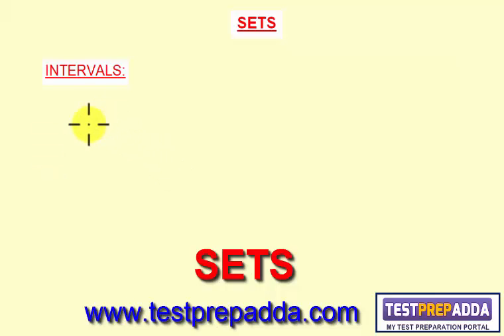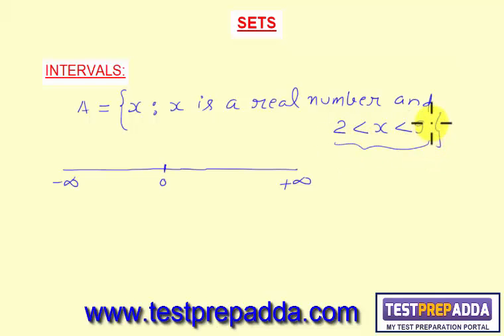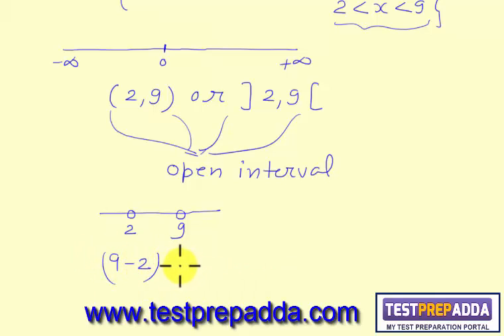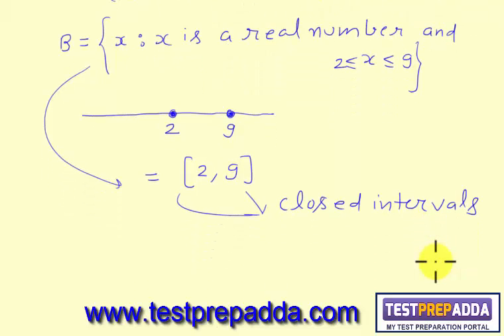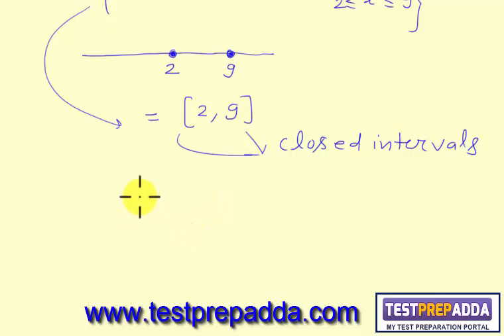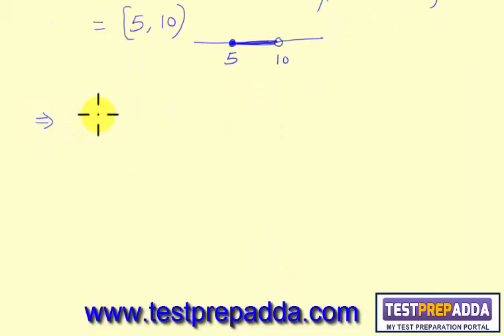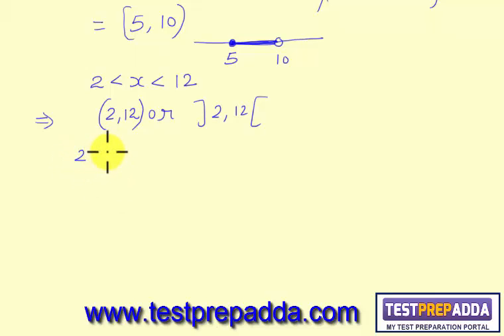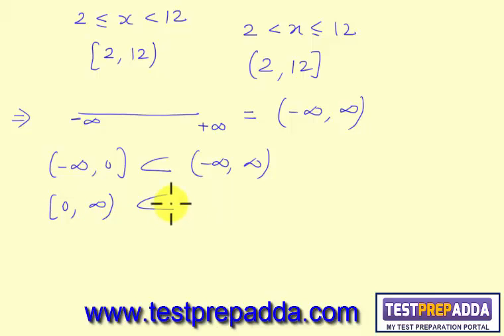Maths Sets Lesson 8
Topics: Alternate ways to designate the subsets of real numbers (Interval)